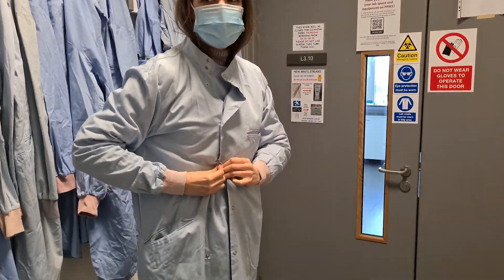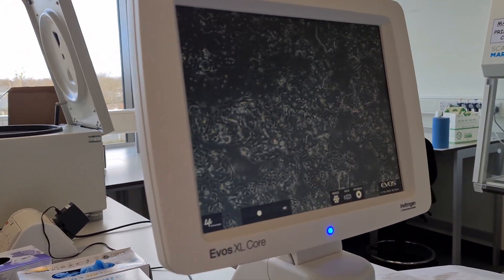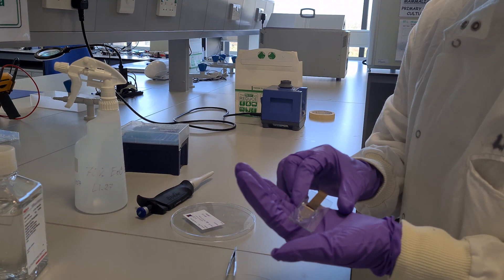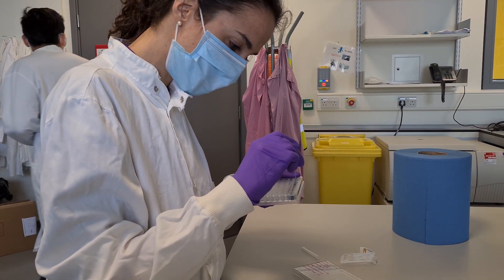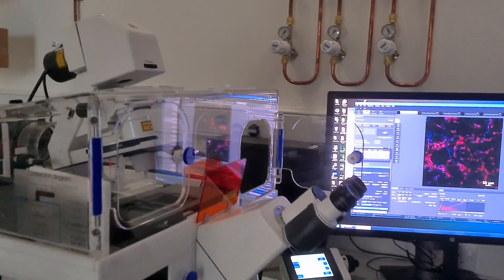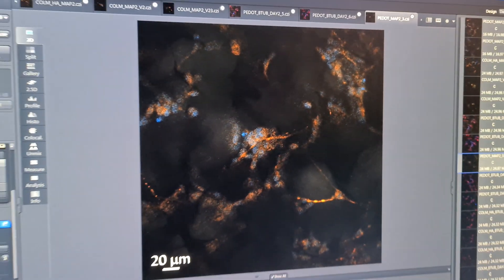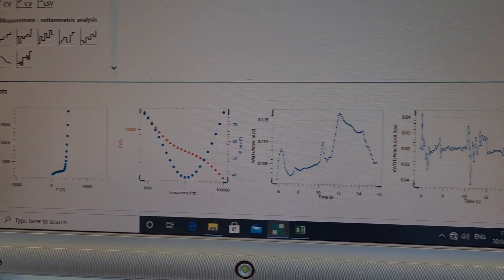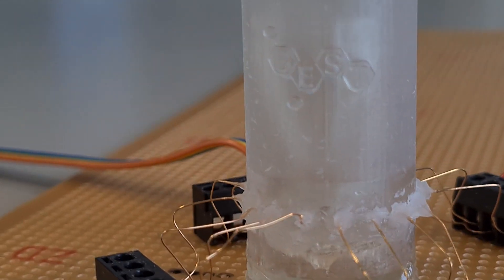BEST group insight into research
Outreach materials developed by the Bioelectronics Systems Technology Group members at the University of Cambridge Department of Chemical Engineering and Biotechnology. Researchers in the group combine  expertise in a wide range of disciplines: from biochemistry, microbiology and cell biology on the bio side, to materials science, electronics and chemistry on the physical sciences and engineering side.
Their processes aim to generate improved systems that can be predictive of real biological systems, hence facilitating drug discovery and therapeutics.